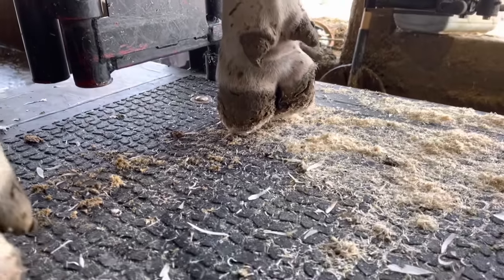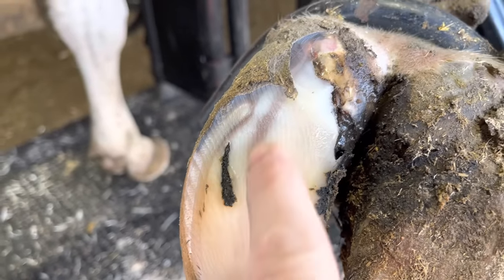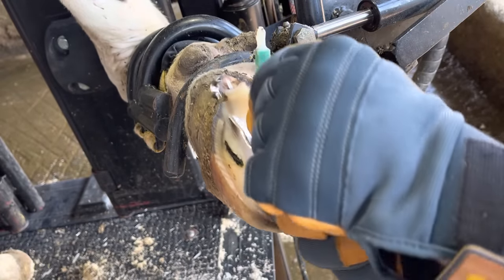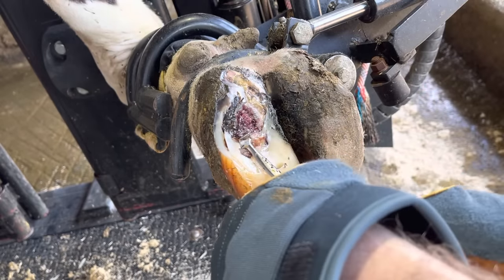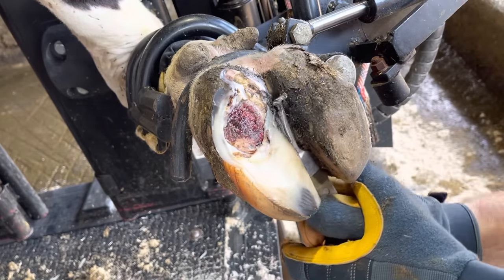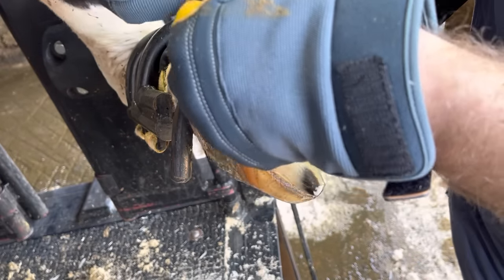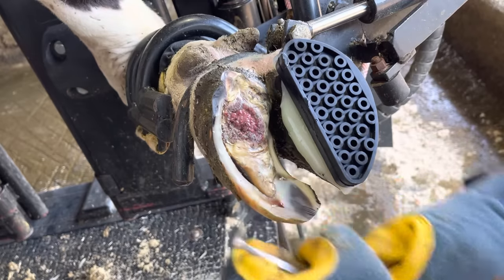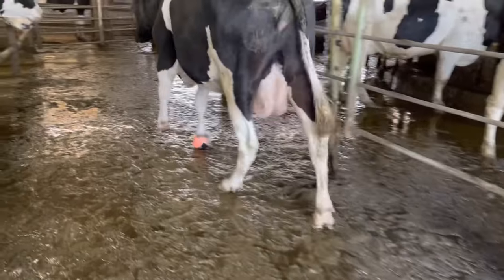This is a BIGGIE // INSTANT RELIEF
Today’s video we tackle some of the most frequently asked questions I receive on a daily basis.